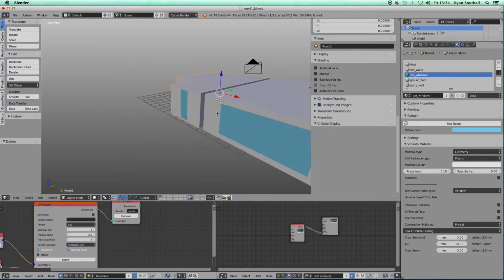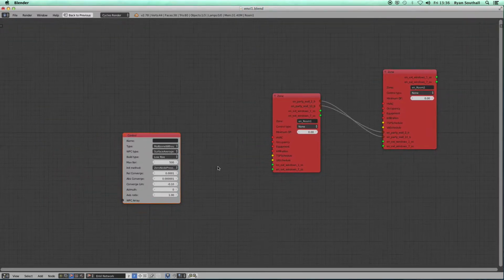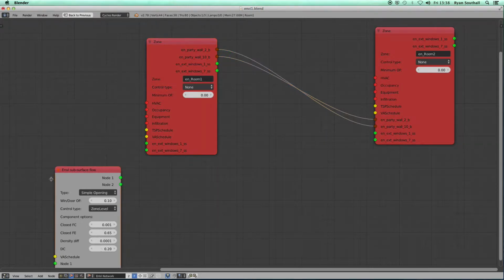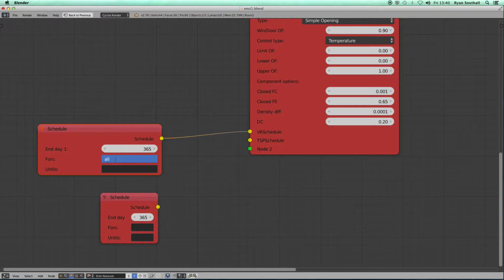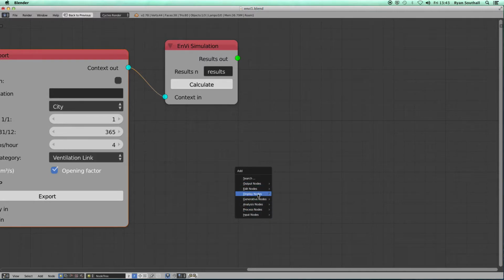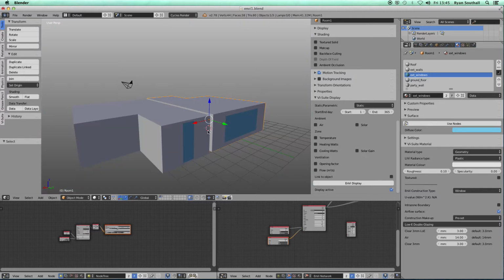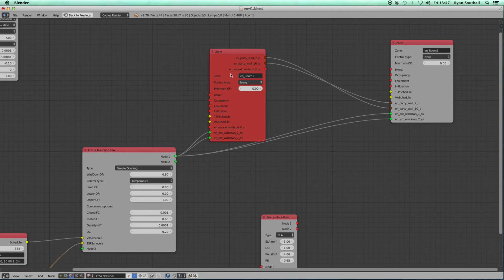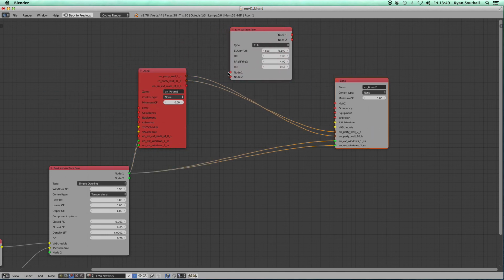VI-Suite v0.4 - EnergyPlus Airflow Networks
This is for the old version of the VI-Suite and some things may not apply to the new 0.6 version but I'm adding it here for reference.